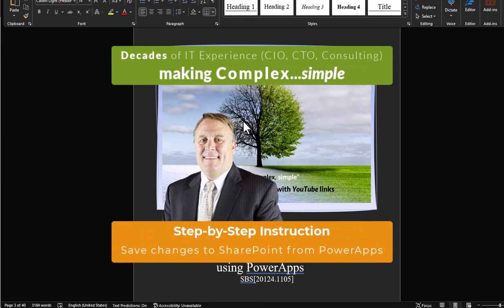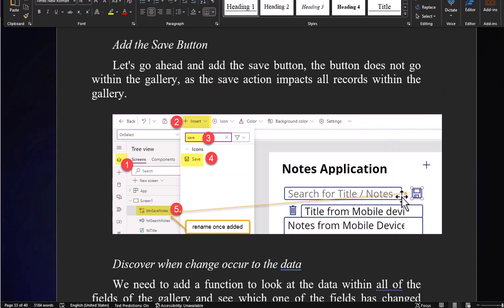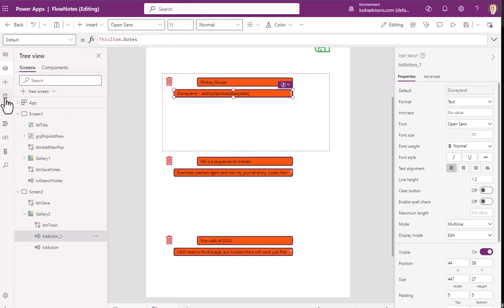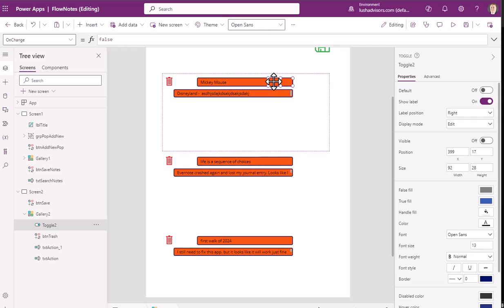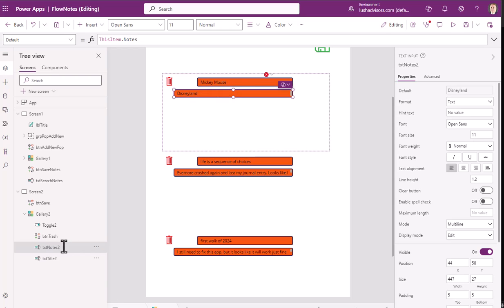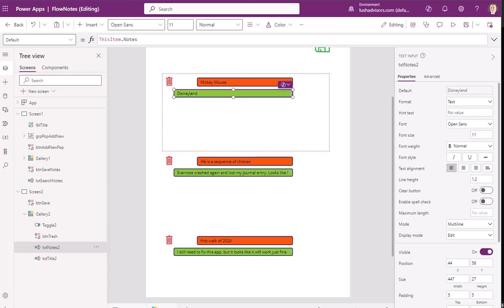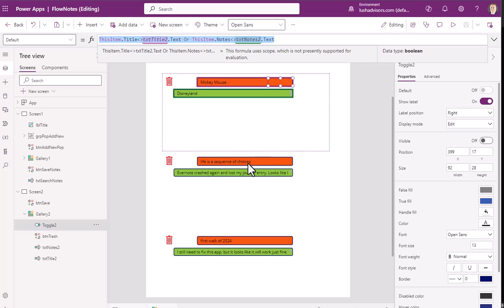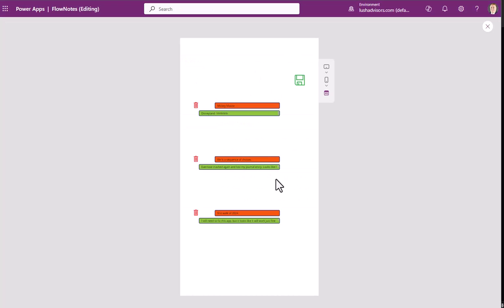Step-by-Step : Save changes to SharePoint from PowerApps [25124.1728]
Step-by-Step : Save changes to SharePoint from PowerApps [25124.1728]. Purchase a booklet on this topic The cost of the PDF book is $2.99 or lower, and it usually contains over 50 Step-by-Step illustrations crafted to simplify your tasks. Moreover, the book provides links to related videos for guidance during task completion. These booklets are highly effective for instructor-led classes and offer the convenience of seamlessly "copying and pasting" code directly into your application.